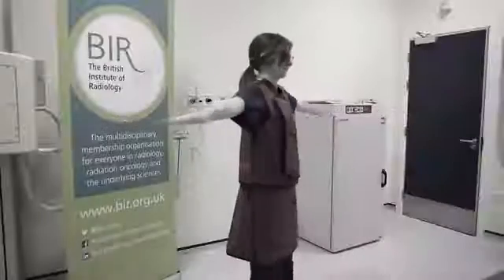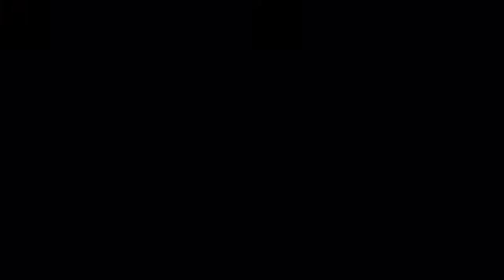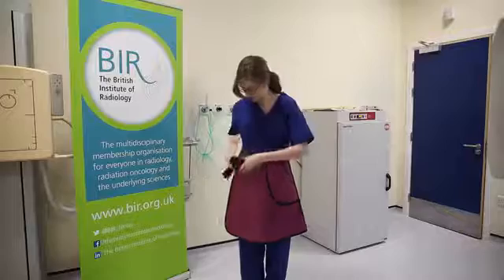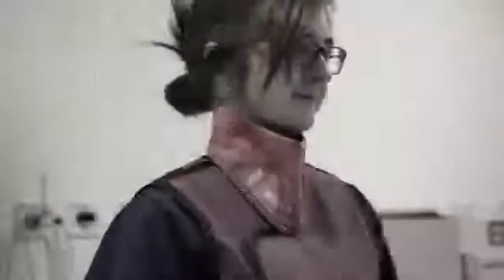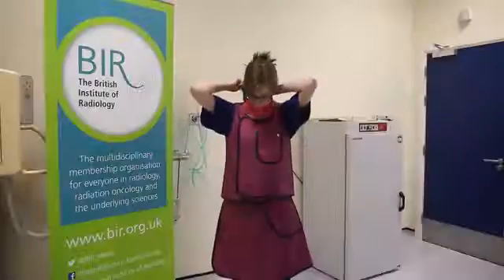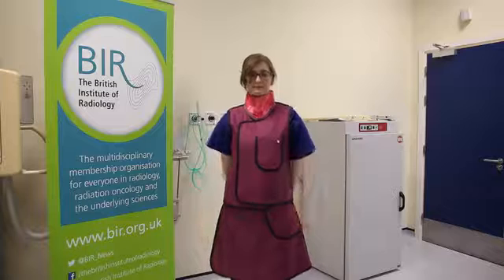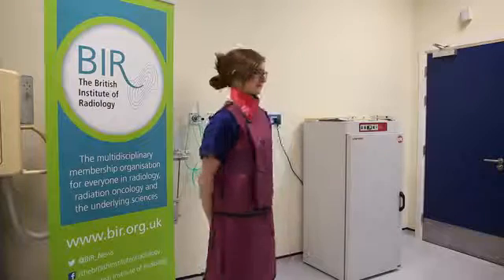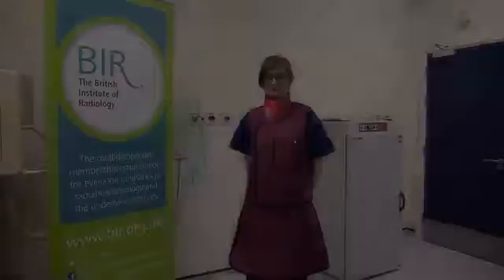Personal Protective Equipment for Diagnostic X-ray Use: Wear and Fit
Well fitting personal protective equipment is important for your safety and comfort. This video demonstrates how to put on a two-piece apron correctly.